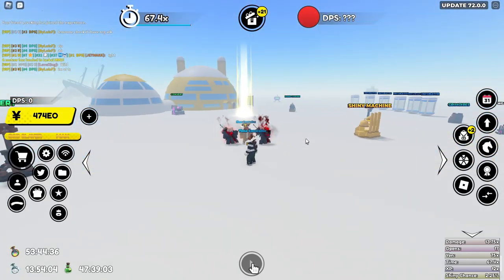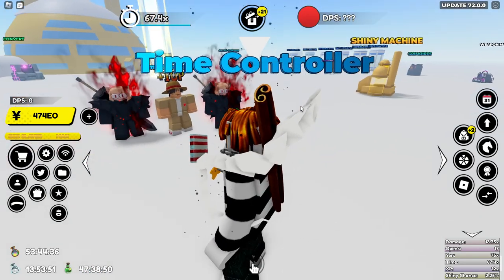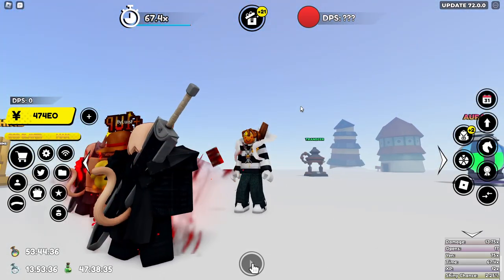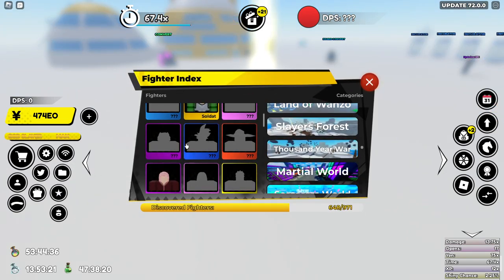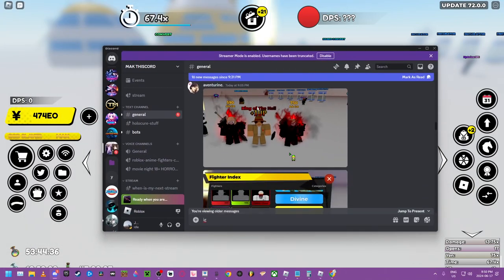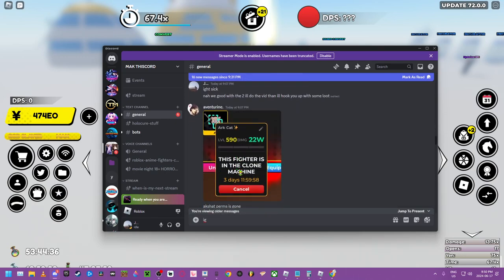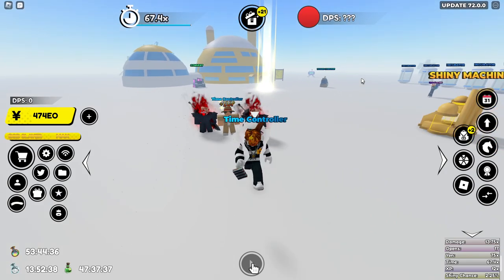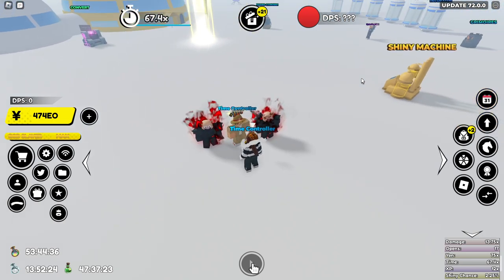This Unit Is 100% Impossible to Get! | Anime Fighters Simulator | Roblox